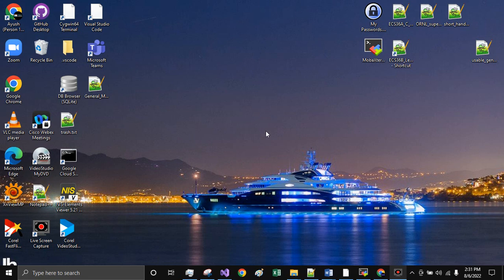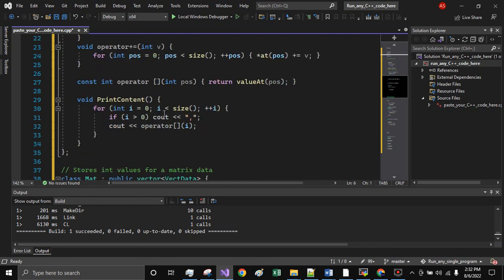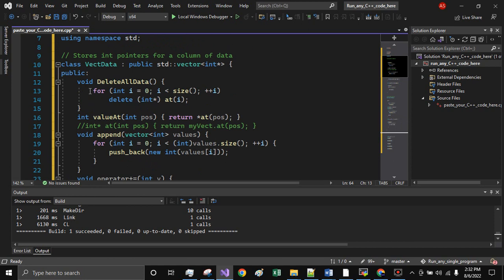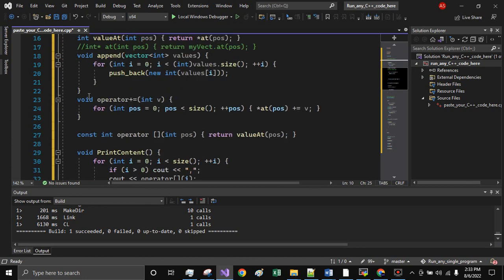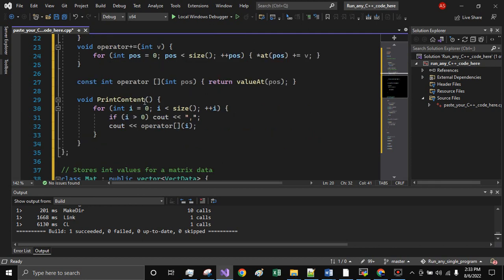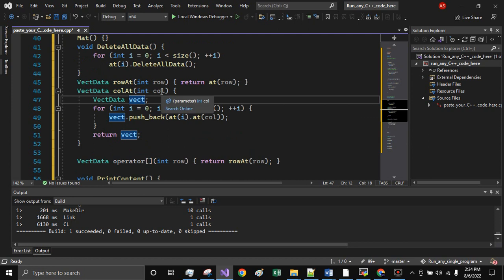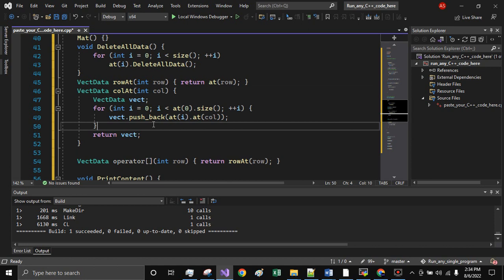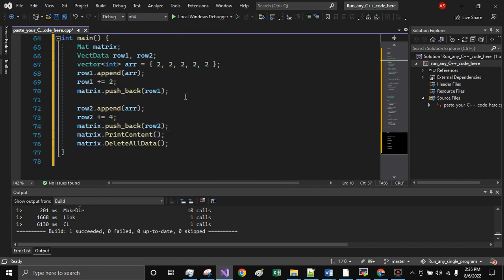C++ User defined matrix class w/ colAt() and rowAt() functions